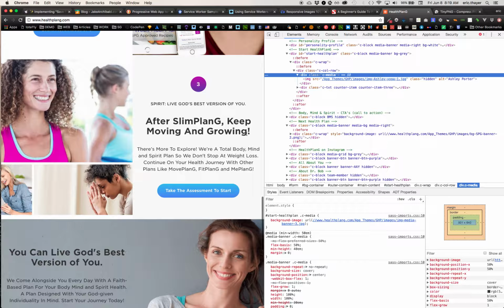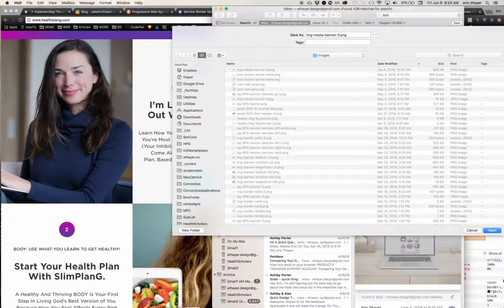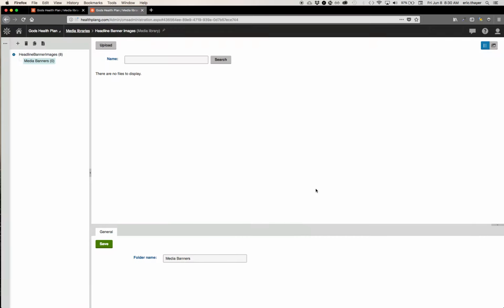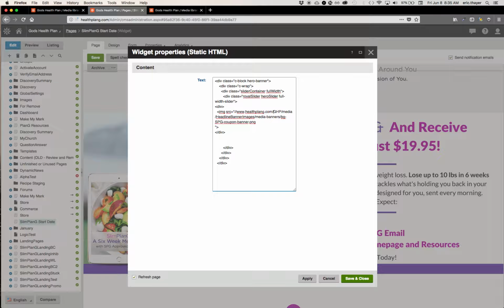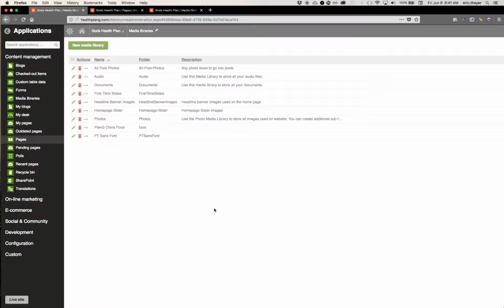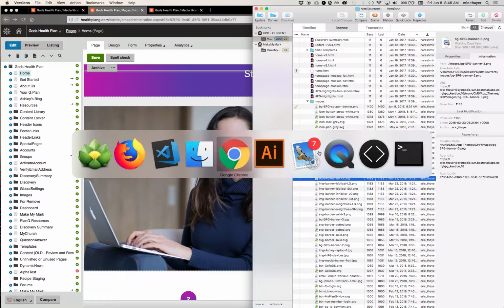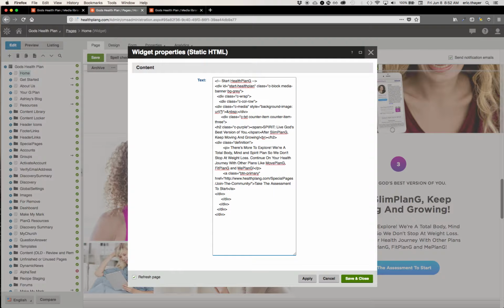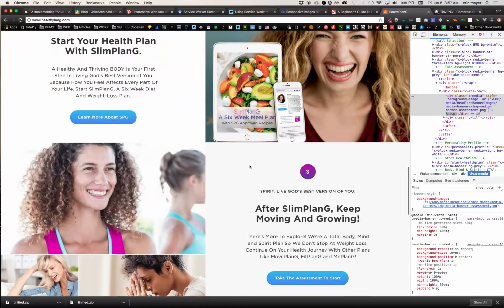HPG media banners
Demo showing how to edit media banners for HealthPlanG